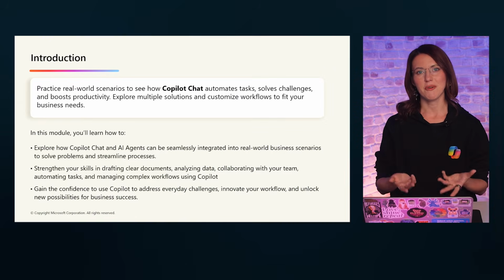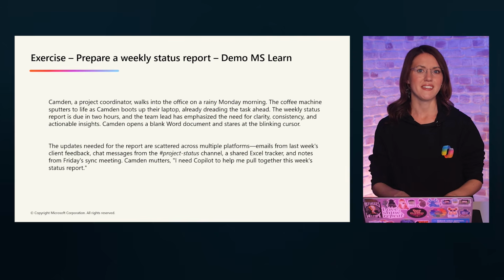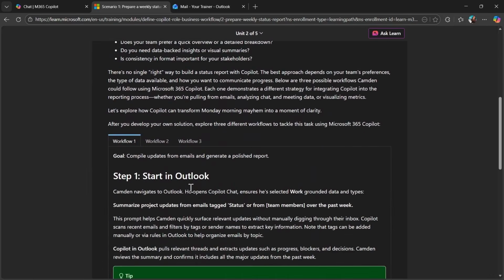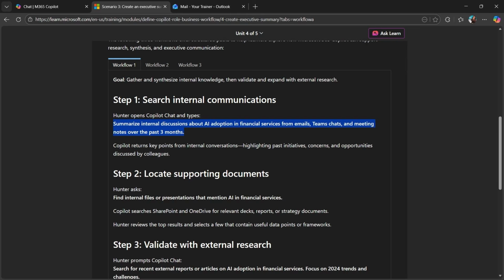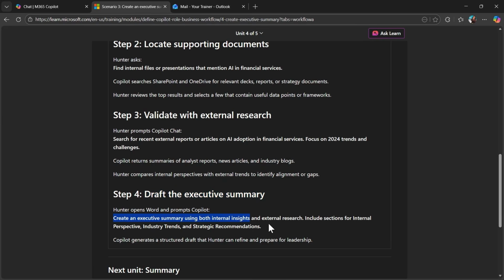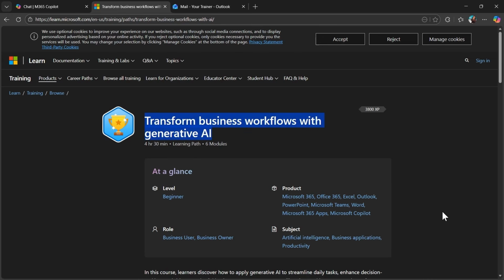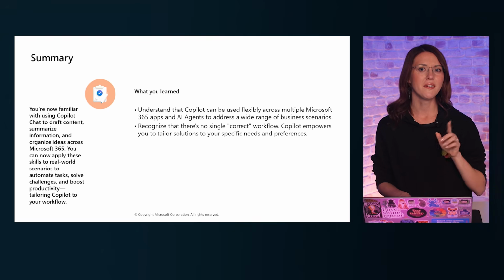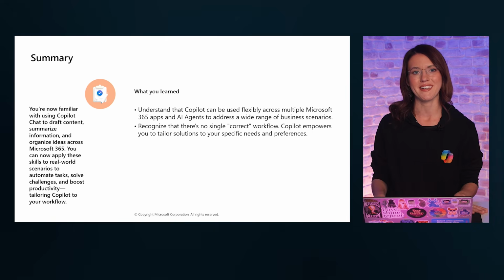Define the role you want Microsoft 365 Copilot to play in your business workflow |AB-730| Episode 6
In this final module, you will discover with Alexandra how to step back and design your own Copilot-powered workflows. You will explore real-world scenarios that combine Copilot Chat with core Microsoft 365 apps and AI agents such as Researcher and Analyst. There is no single “correct” workflow to follow. Whether you are drafting reports, building proposals, or synthesizing complex research, Copilot adapts to your goals, data, deadlines, and personal way of working. This module connects everything together and prepares you for the Microsoft Certified: AI Business Professional (AB-730) certification, focusing on practical application rather than memorizing theory.

Learn more about this course and take the certification exam to test your new skills